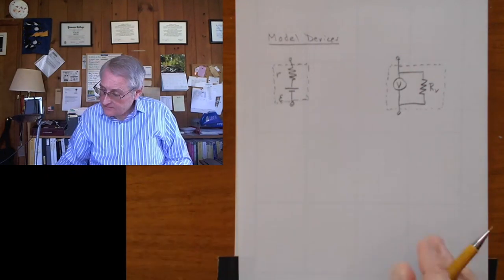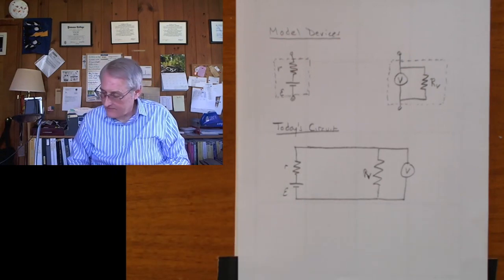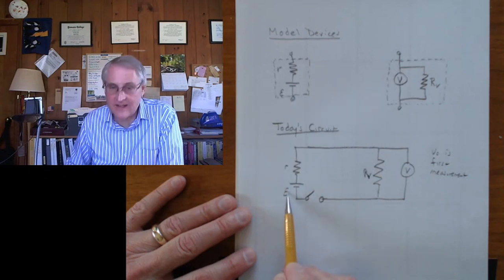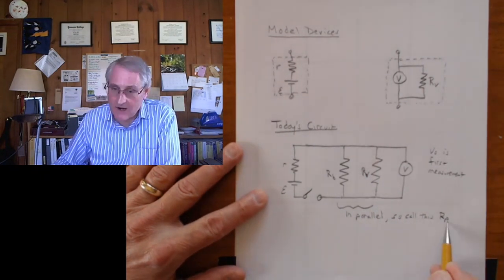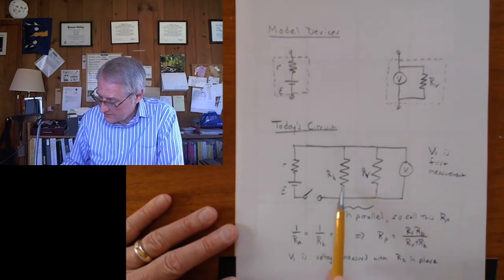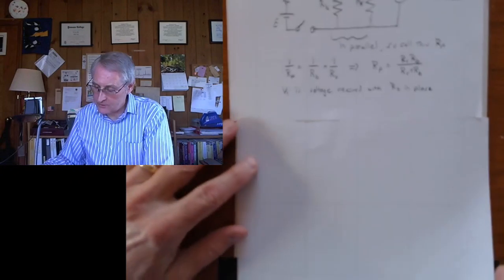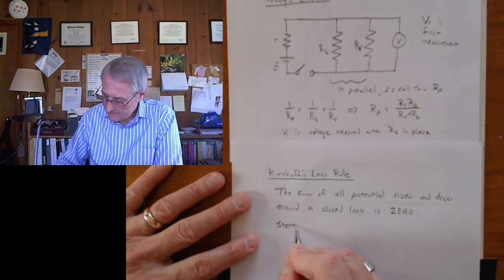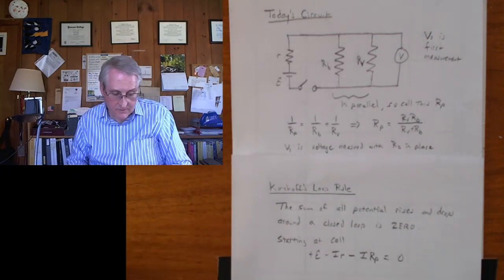8.05. The Circuit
Discussion of the circuit used in the experiment, and Kirchhoff's Loop Rule